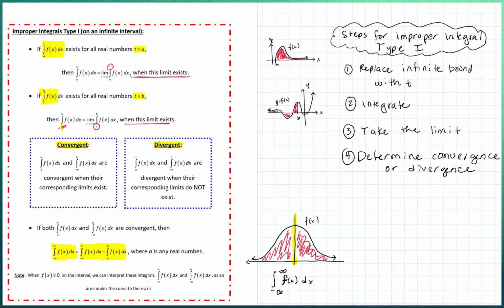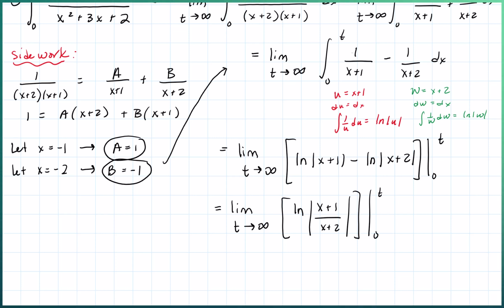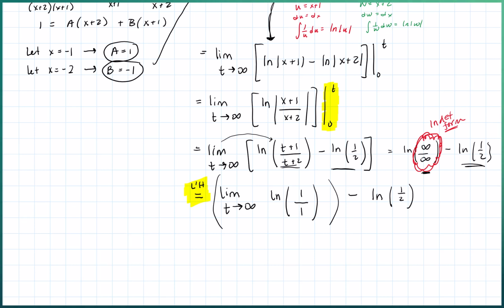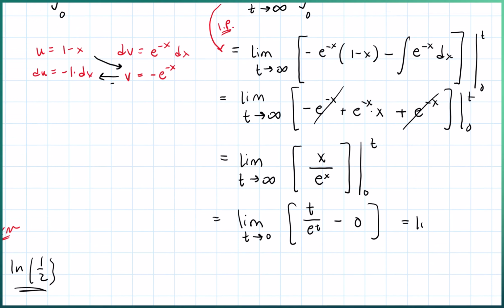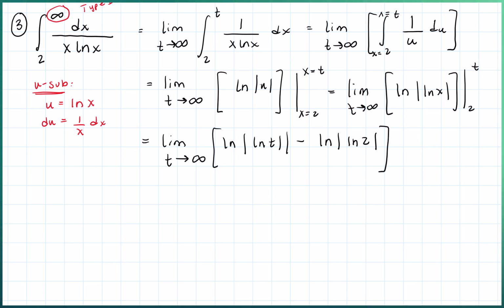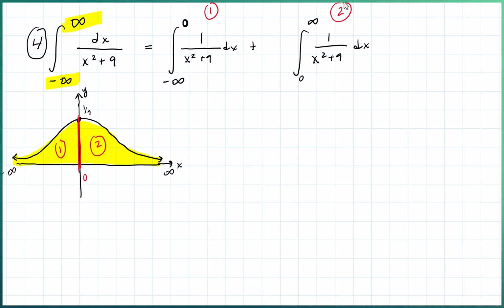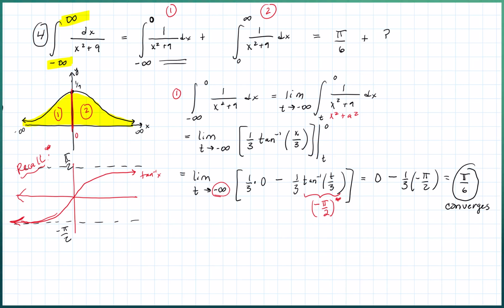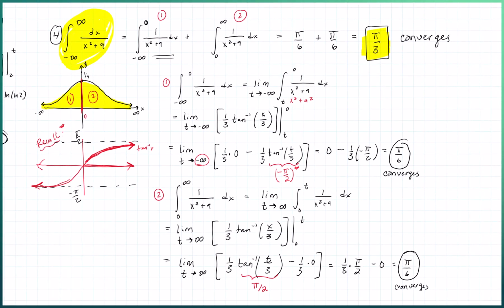8_9 Examples of Improper Integration Type I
Examples of improper integration type I over intervals with an infinite bound/limit of integration. Includes several examples including one from -infinity to +infinity.  Corresponds with Section 8.9 Improper Integrals in Calculus ET 3E by Briggs/Cochran and Calculus by Stewart.